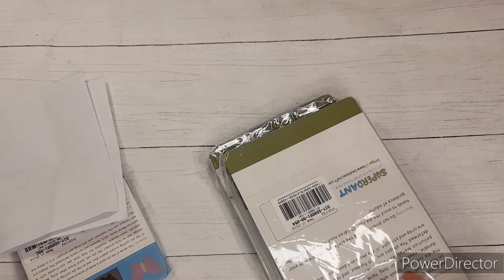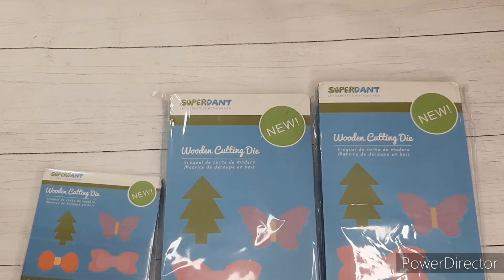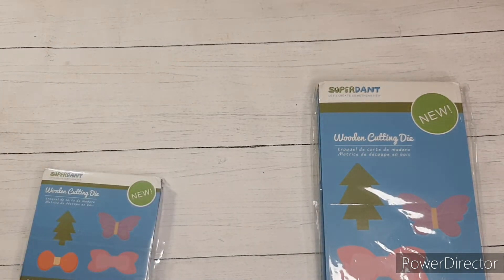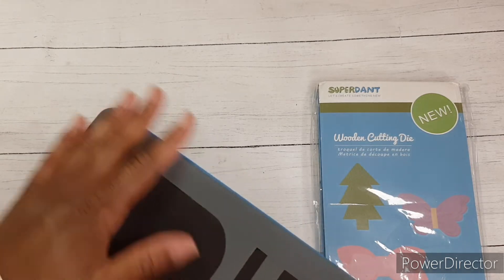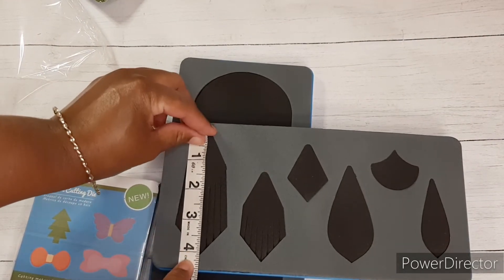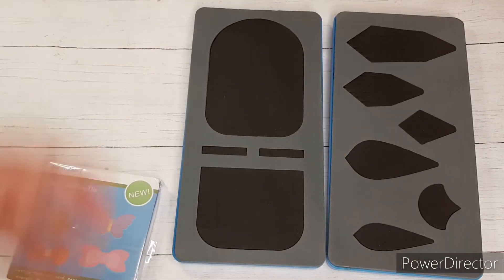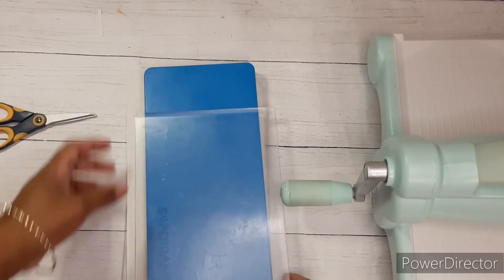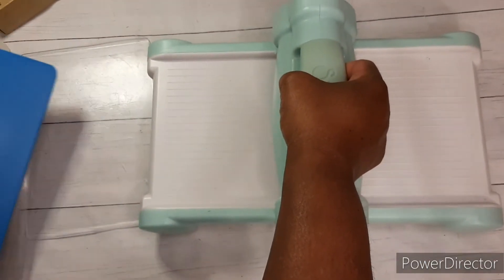Big Leather Dies - Big Shot Sandwich - Wooden Dies - Globleland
Cutting Leather with the Big Shot!

GLOBLELAND

for great deals on your paper craft needs and more!

💮 Tassel
Product Code: DIY-SD0001-55C (Tassel)